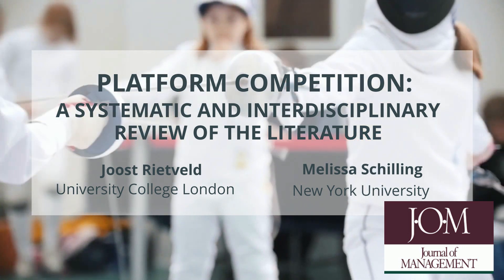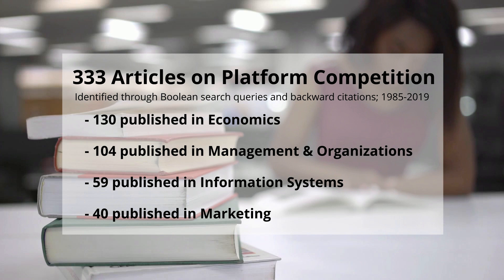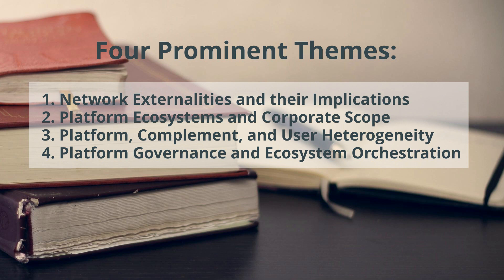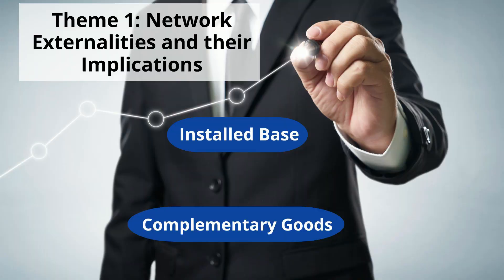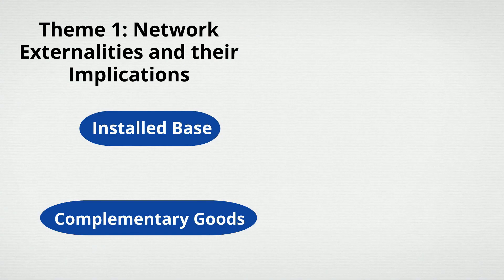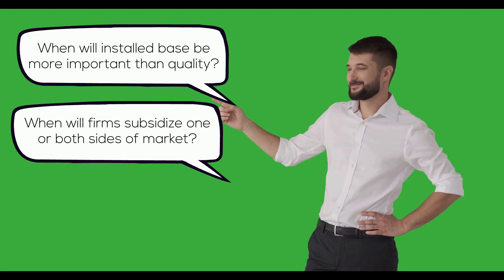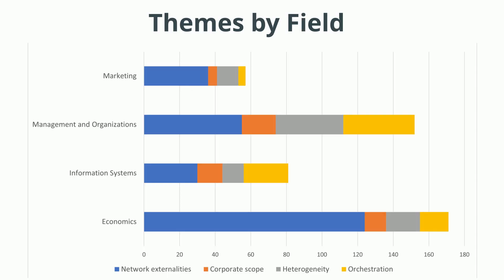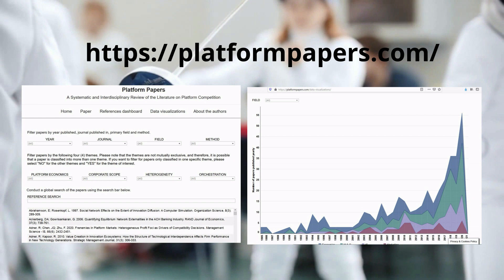Platform Competition Review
This video provides an overview of the review paper, "Platform Competition: A Systematic and Interdisciplinary Review of the Literature," published in Journal of Management, by Joost Rietveld and Melissa Schilling.